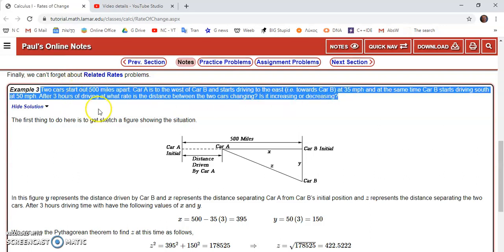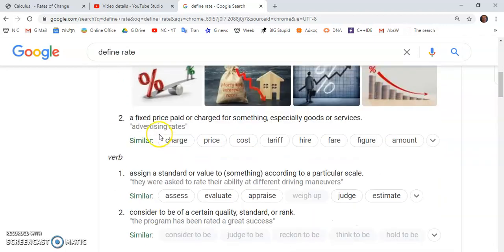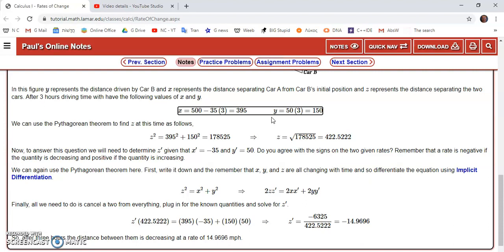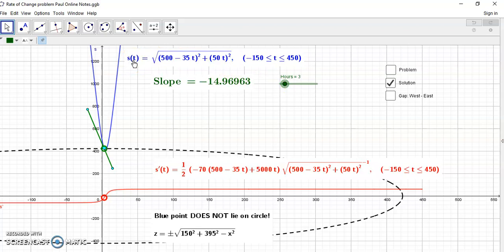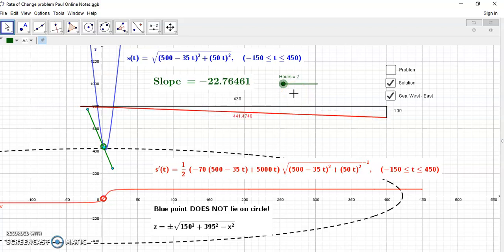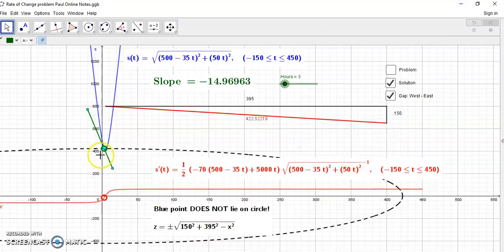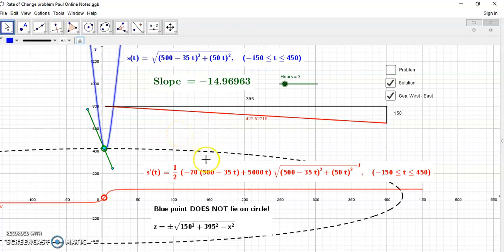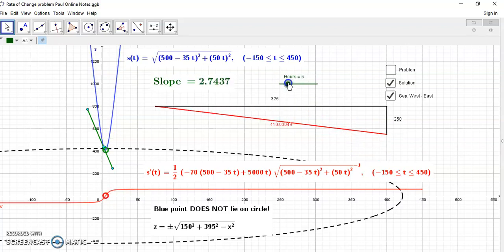Understanding the drivel of "rates of change" in mainstream calculus.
We usually refer to a rate when we compare two quantities. In ANY mathematical model, it makes NO sense at all to talk about how fast or slow a tangent line changes because no tangent line ever changes. It has been the same in past perpetuity and shall continue to be the same.

In spacecraft, engineering and technology in general, when a rate involves speed, it is usually calculated as a difference quotient with analog input, unless there is a function or model available in which case we refer to a rate at a given time or point, NOT an "instantaneous  rate" or "a rate of change".

For the example in the video, the question as asked is gibberish, because distance does not change on its own. We talk about how an object moving covers a given distance, but to say the distance changes at a rate means it is being compared to something else, but what?! There is no difference quotient at a given time, only a tangent line slope.

What is time?